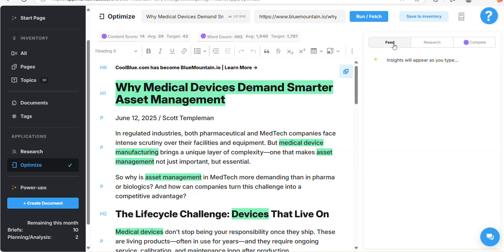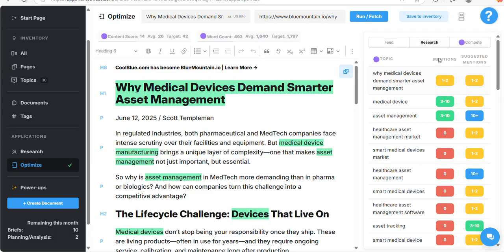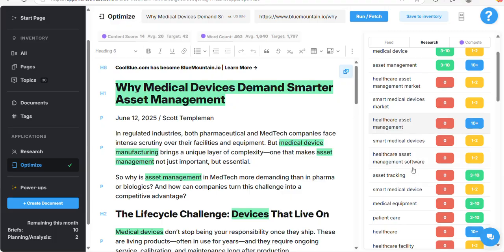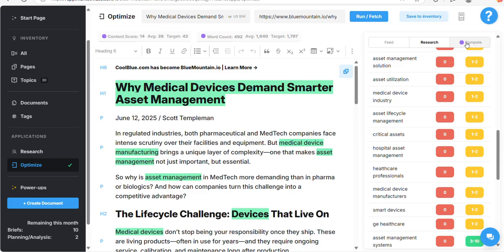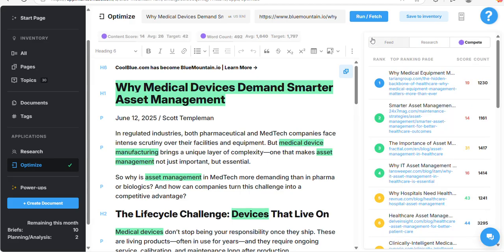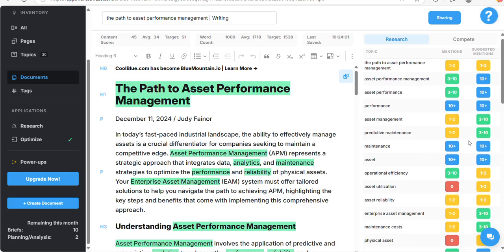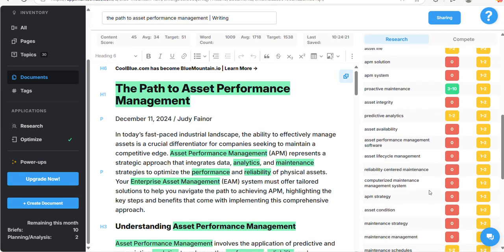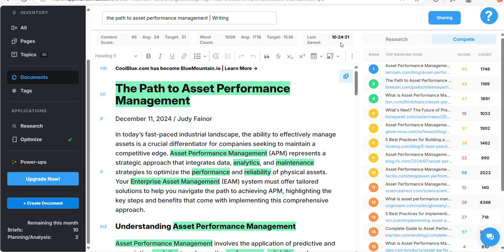MARKET MUSE TEST